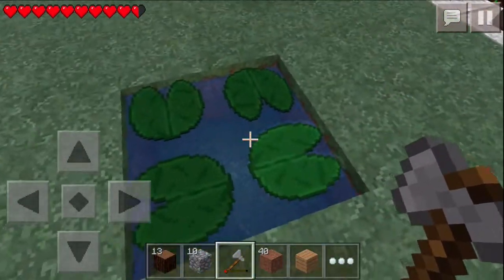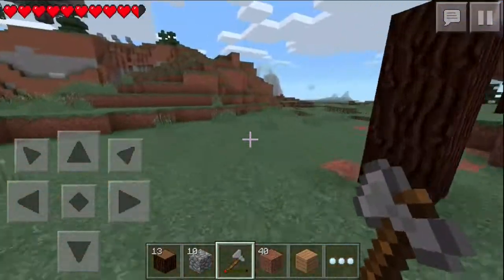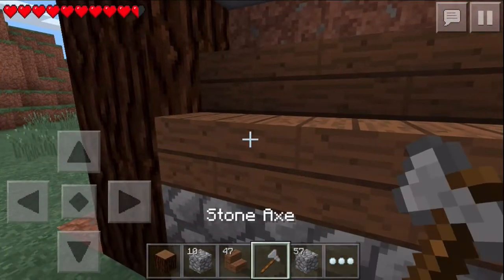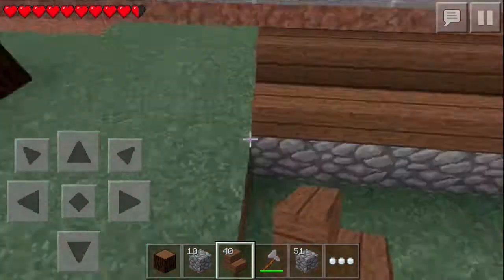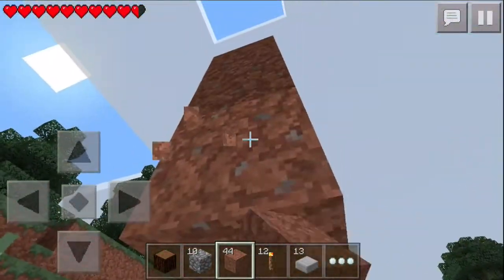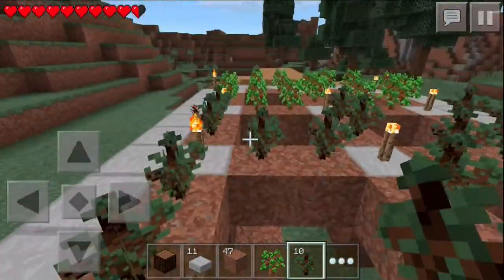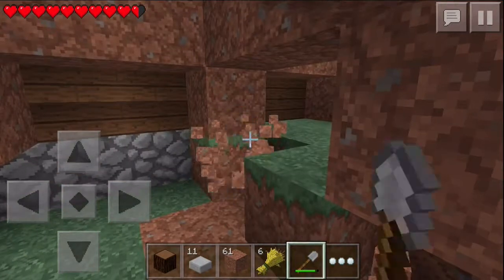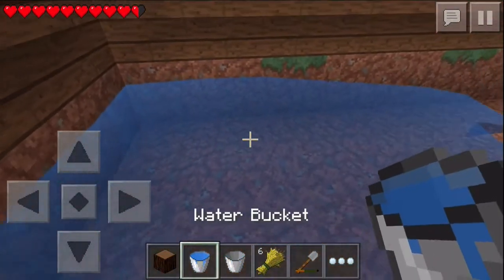Minecraft PE 0.10.0 - "Flow System" [48]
In this episode we continue on the tree farm and make some real progress on our flow system!

Last episode we abandon our useless cactus farm and start a much more useful tree farm! Yipee!

In this let's play I will be going through my Minecraft world, expanding, and having an awesome time!

Goal Progress:
        1,104/500

To record I use an El Gato Game Capture HD with an Apple Lightning Digital AV Adapter. For audio I use Turtle Beach PX21 Wired Headset.